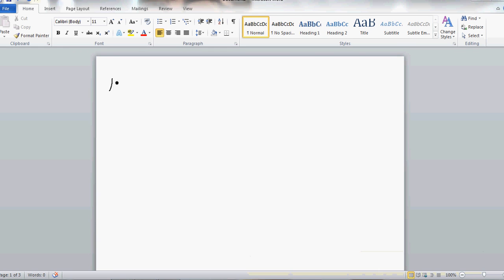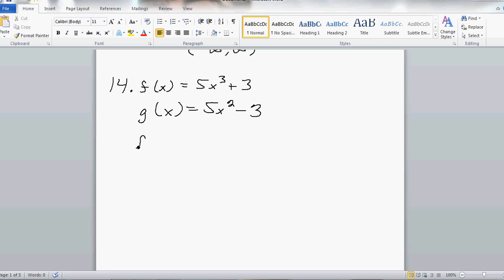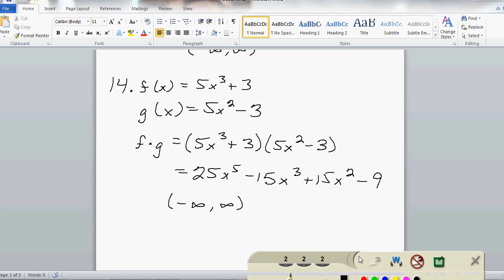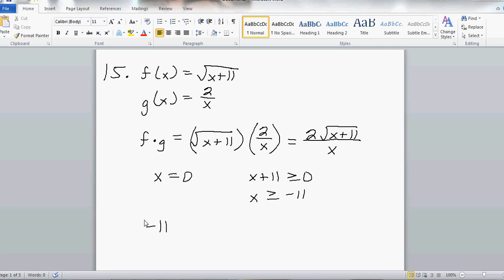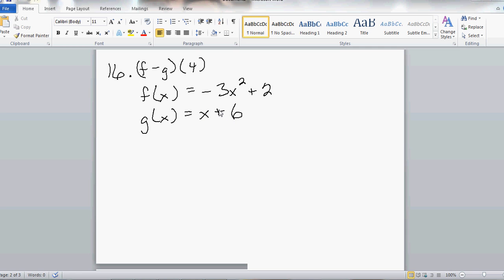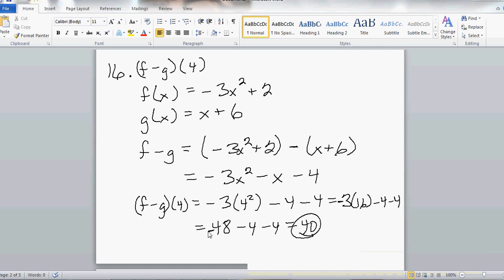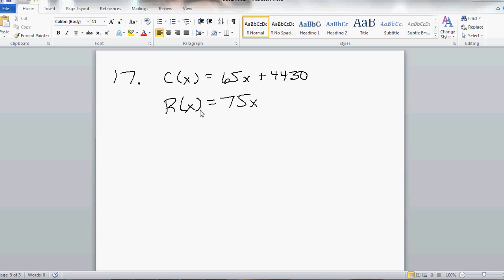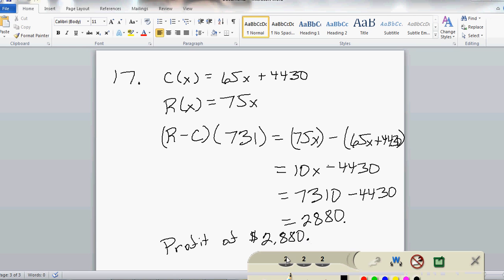Section 3.1, Part 2